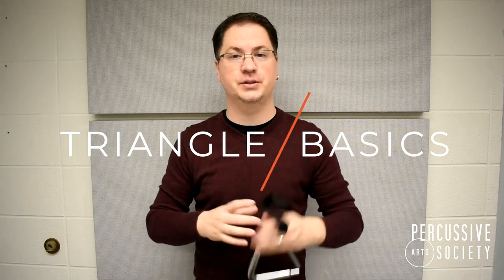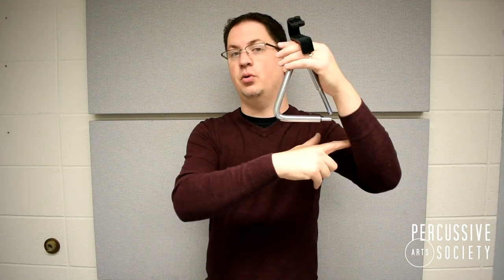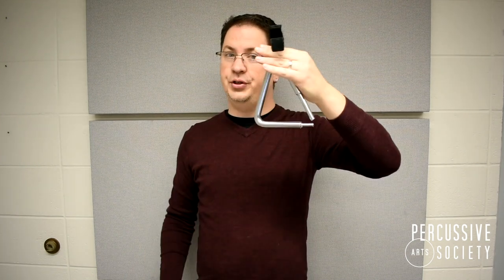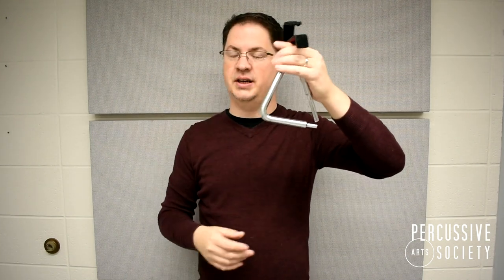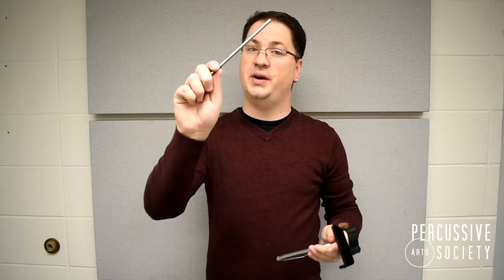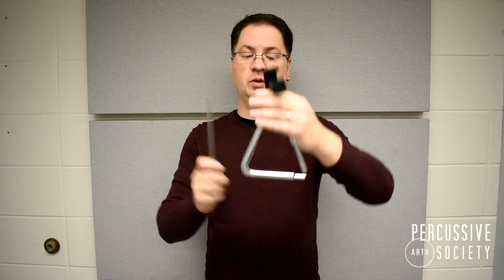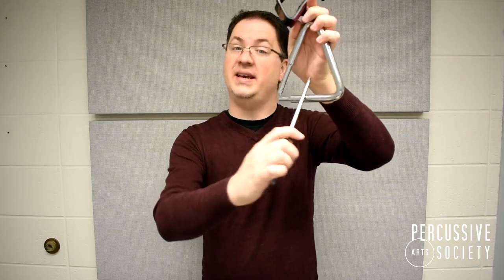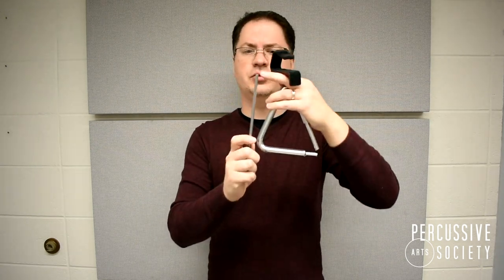Triangle basics (Part 1) with Christopher Wilson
The triangle can be a delicate instrument to make sound good. Review how to hold and strike the triangle. What are some other foundational techniques you would want to see in the PAS Classroom?